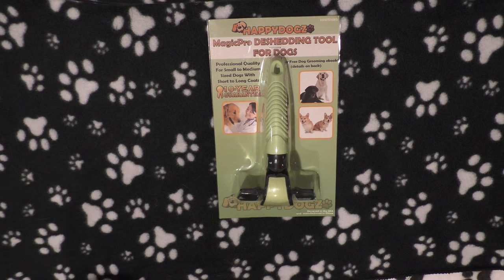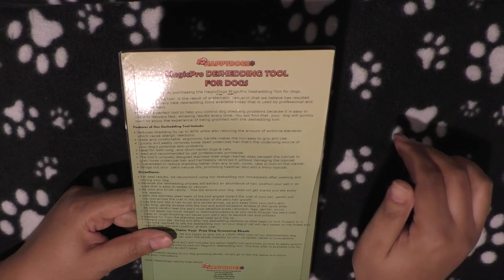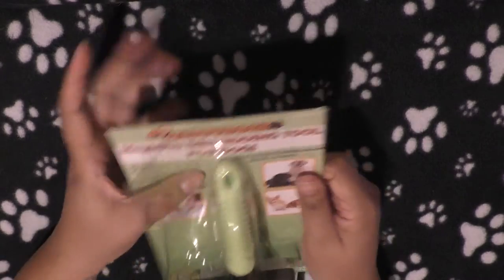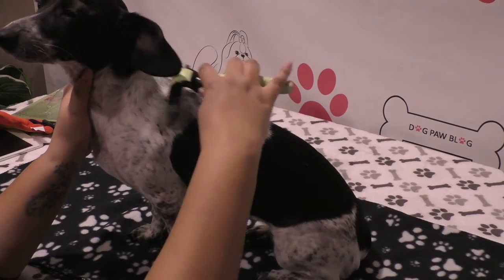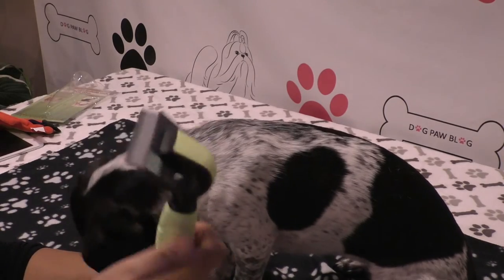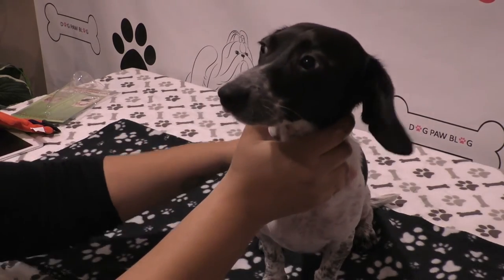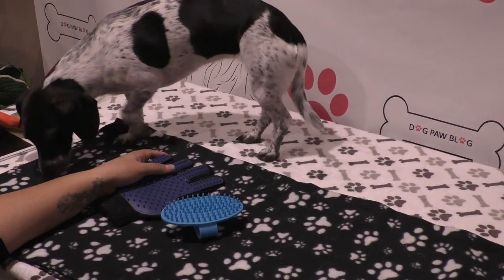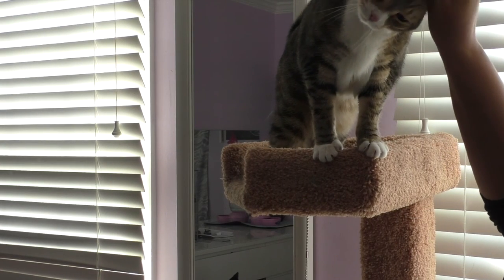Happy Dogz MagicPro Deshedding Tool for Dogs | First Impression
Welcome back! In this video, I do an unboxing/first impression of the Happy Dogz MagicPro Deshedding Tool for Dogs (and cats). I compare it to a previous tool, and demonstrate it is more effective on Celeste's coat than Baylee's.

Products mentioned:
*Happydogz magicpro deshedding tool

*Grooming glove

*Curry brush (not the exact same, but similar)